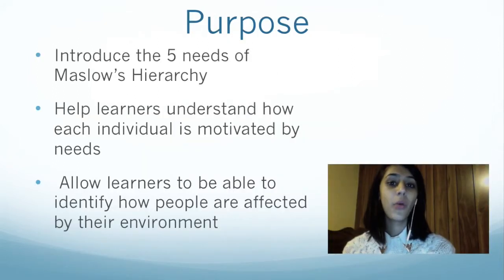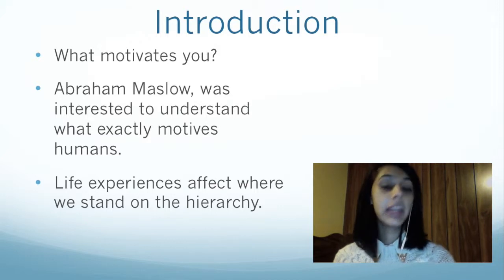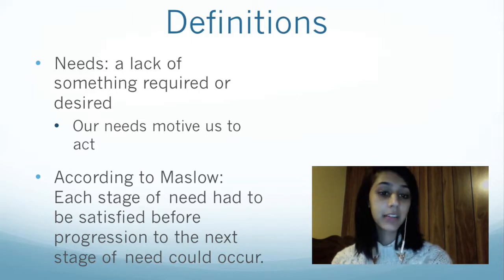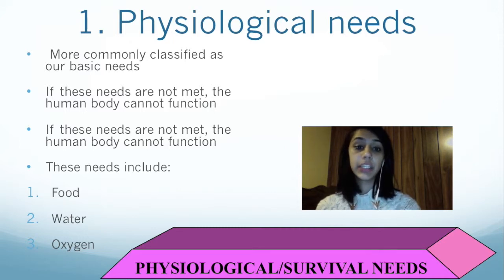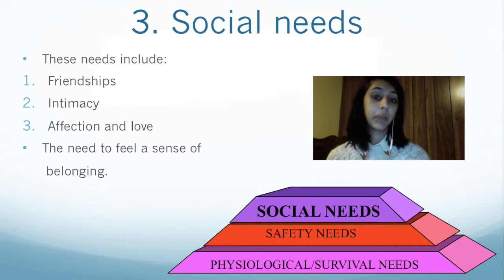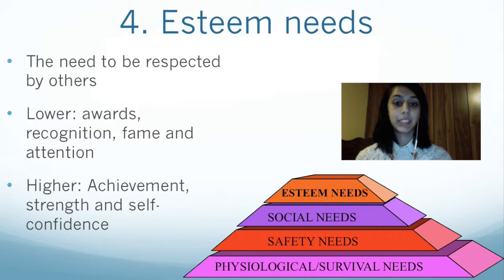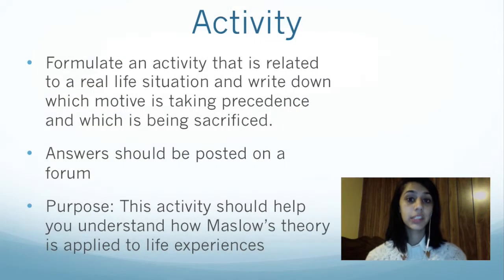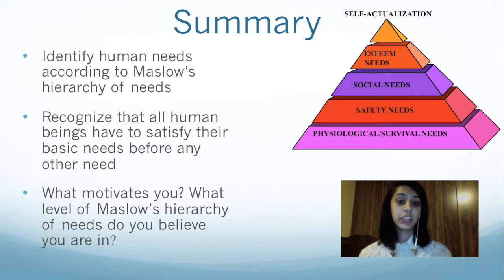Maslow's Hierarchy of needs lecture